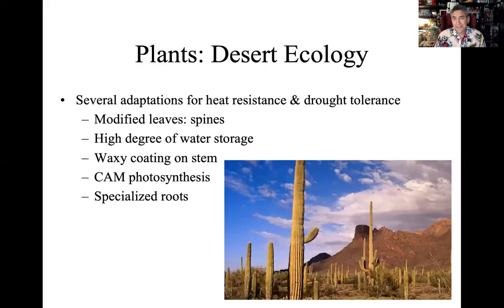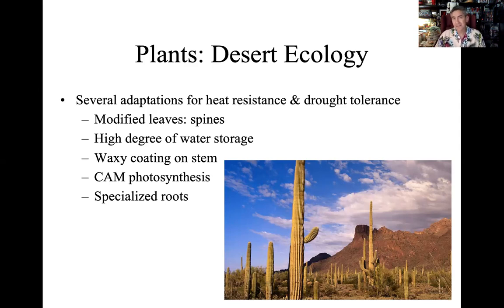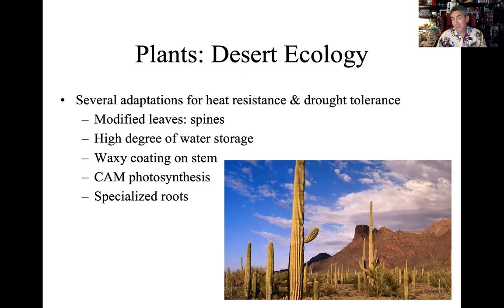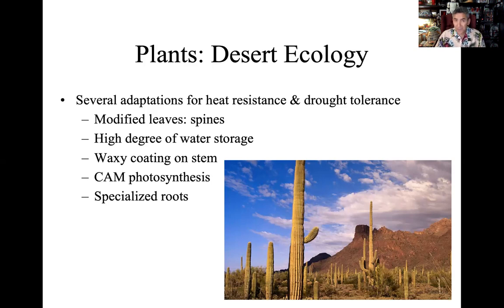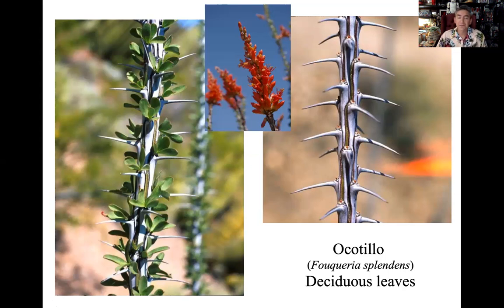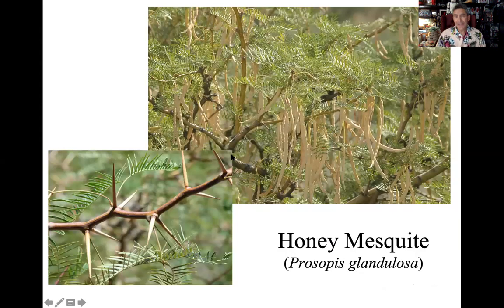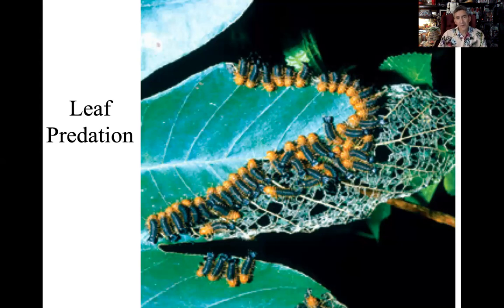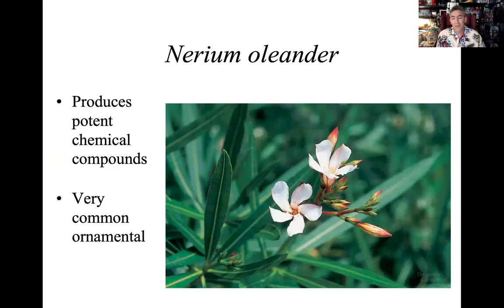Desert Plants Adaptations